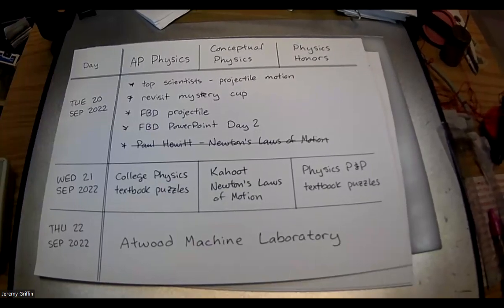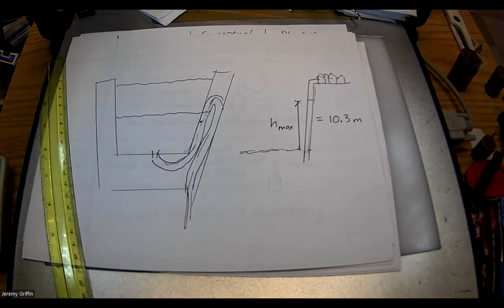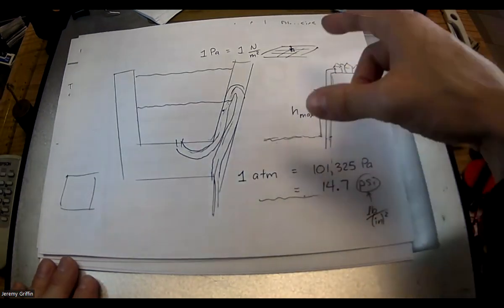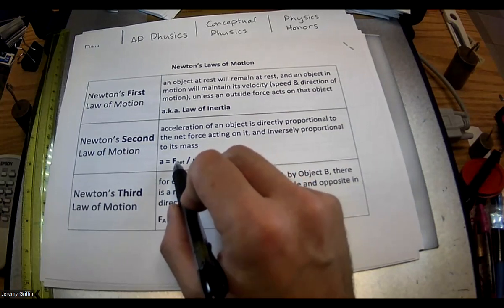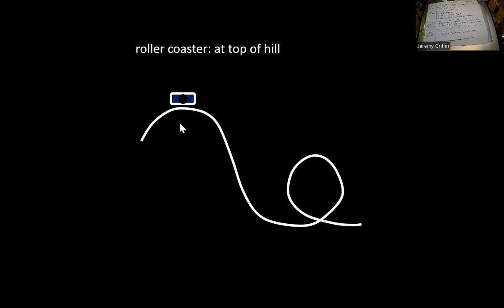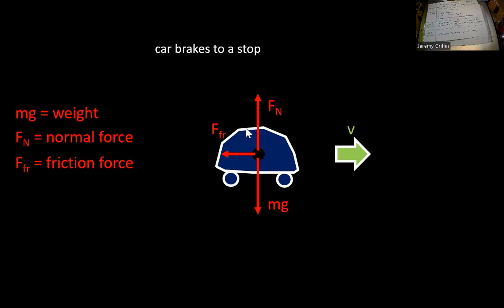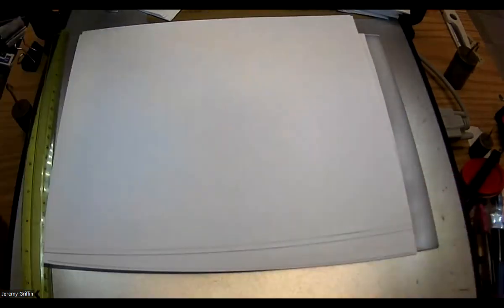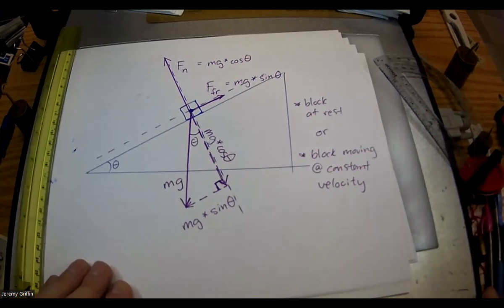2022 0920 Physics Day 29 - FBD part 2 of 2